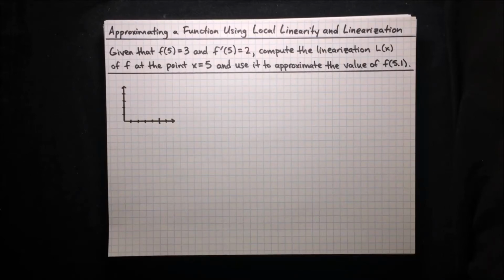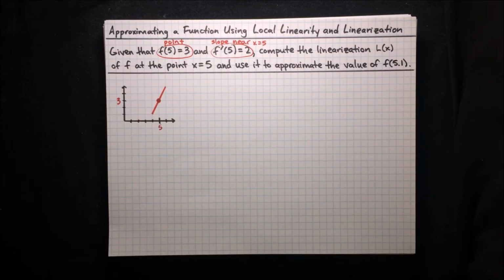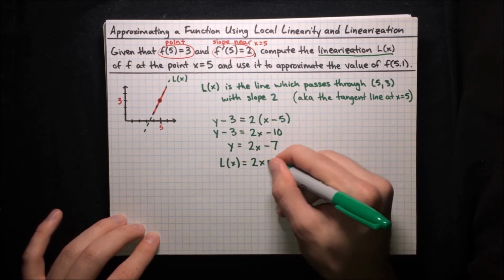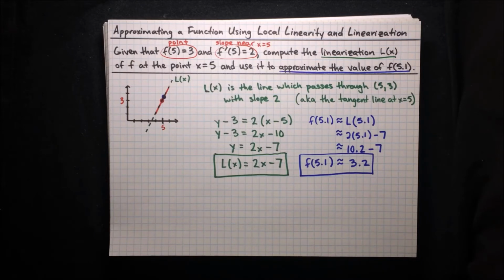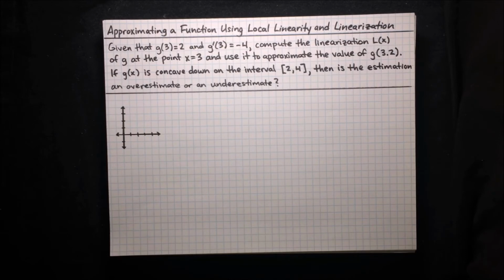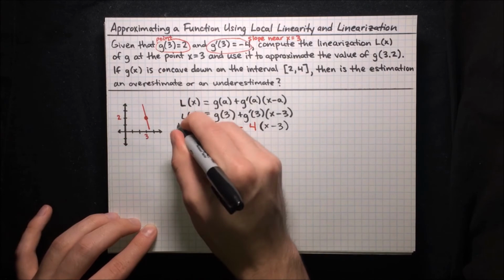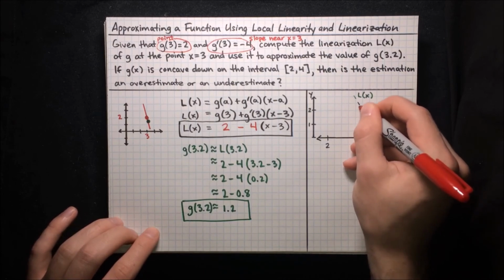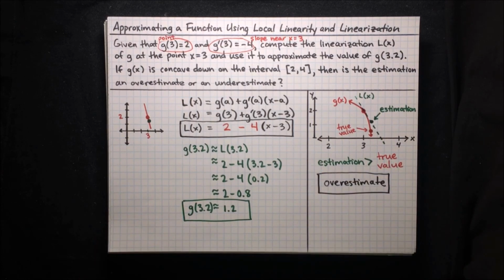Approximating a Function Using Local Linearity and Linearization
By MathAcademy.com. This video will teach you how to approximate a function using local linearity and linearization. Produced and narrated by Justin Skycak in 2019.